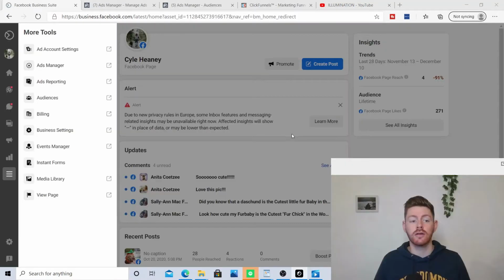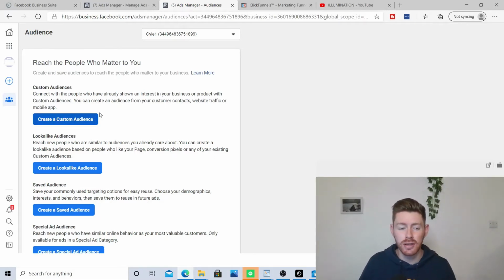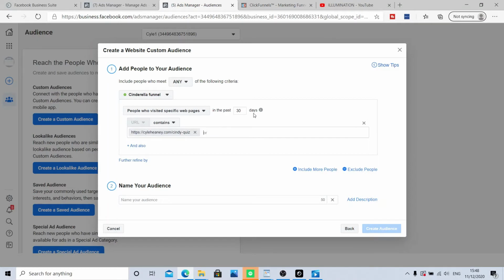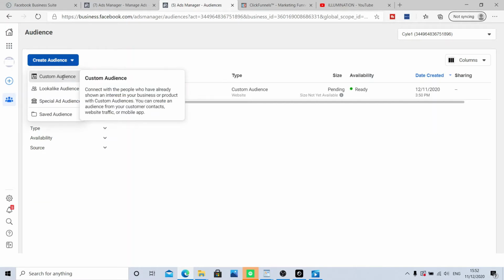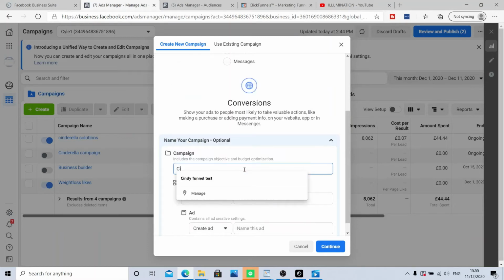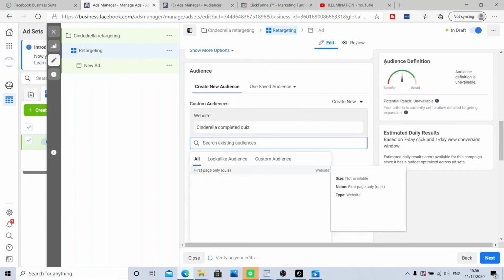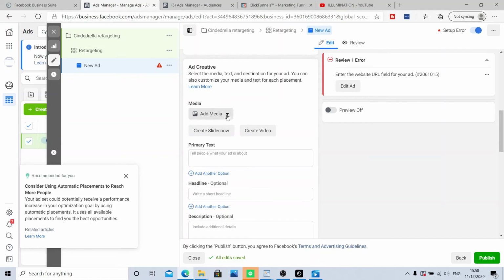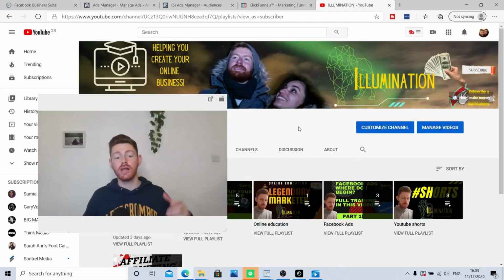FACEBOOK ADS Beginners training to get started (Part 4:How to retarget clients on Facebook)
In this part of the Facebook ads training we will teach you to retarget clients and boost your sales because the clients are already interested in your product. We create two different types of audiences and I show you how to create a Facebook ad with them. If you watch the whole series you can master Facebook ads for 2021.

If you want My number one way to make a full time income and business online

Websites used today:
- Awebwer